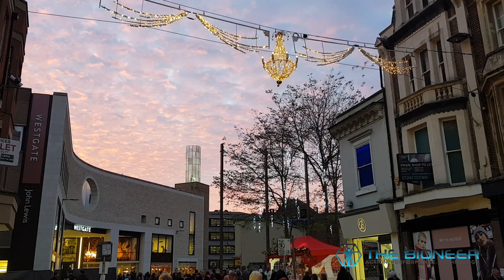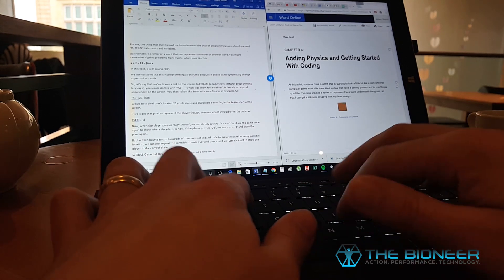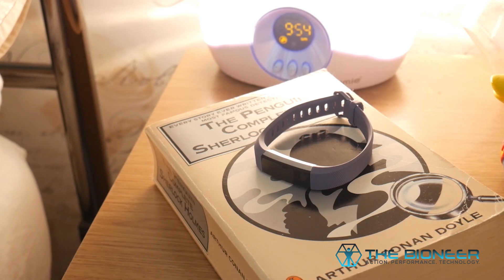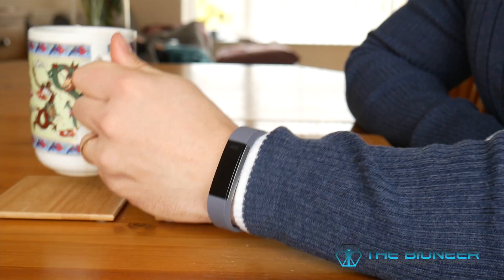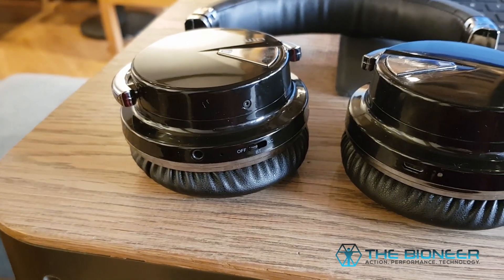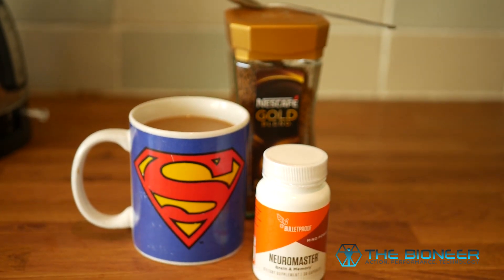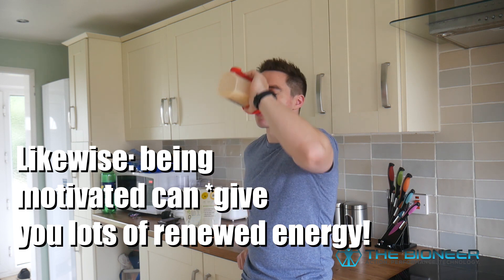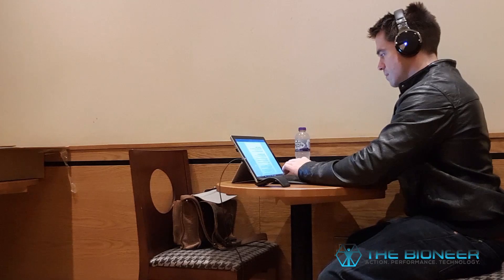How to Increase Focus: The Neuroscience of Concentration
A few people asked me to do a video on concentration, so here it is: the neuroscience of focus! The key takeaways from this are:

* The salience network and the anterior cingulate cortex are what direct our attention
* The 'dorsal stream' is our 'top down' attention - controlled by pre-planning and conscious effort
* The 'ventral stream' is attention directed by outside events like loud noises - linked with the limbic system
* To concentrate better, we must avoid distractions from outside and we must maintain homeostasis
* Better yet, we need to get the emotional part of our brain 'on side'. Attention and motivation are closely linked and *both are driven by emotion.
* To focus more, find that emotional hook!

Cease by A Himitsu